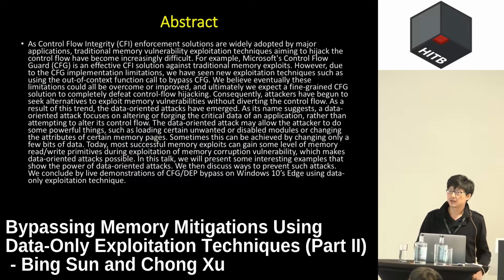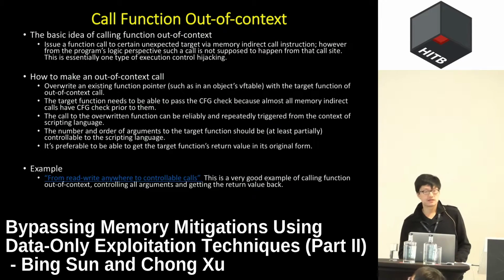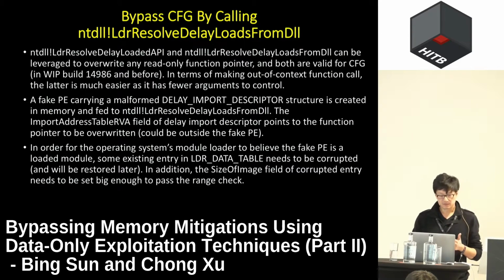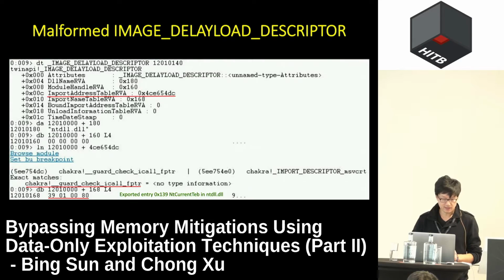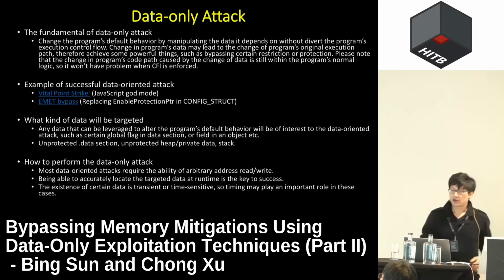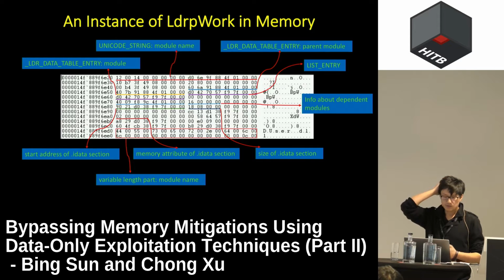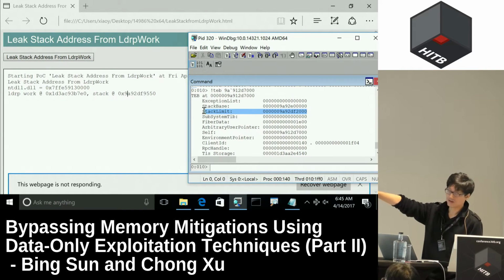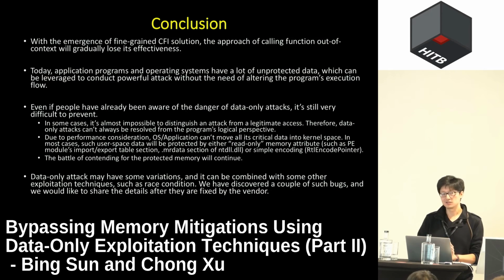HITB2017AMS D2T2 - Bypassing Memory Mitigations Using Data Only Exploitation Techniques - Bing Sun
As Control Flow Integrity (CFI) enforcement solutions are widely adapted by major applications, traditional memory vulnerability exploitation techniques aiming to hijack the control flow have become increasingly difficult. For example, Microsoft’s Control Flow Guard (CFG) is an effective CFI solution against traditional memory exploits.

However, due to the CFG implementation limitations, we have seen new exploitation techniques such as using the unprotected ret instruction to bypass CFG. We believe eventually these limitations could all be overcome or improved, and ultimately we expect a fine-grained CFG solution to completely defeat control-flow hijacking. Consequently, attackers have begun to seek alternatives to exploit memory vulnerabilities without diverting the control flow. As a result of this trend, the data-oriented attacks have emerged.

As its name suggests, a data-oriented attack focuses on altering or forging the critical data of an application, rather than attempting to alter its control flow. The data-oriented attack may allow the attacker to do some powerful things, such as loading certain unwanted or disabled modules or changing the attributes of certain memory pages. Sometimes this can be achieved by changing only a few bits of data. Today, most successful memory exploits can gain some level of memory read/write primitives during exploitation of memory corruption vulnerability, which makes data-oriented attacks possible.

In this talk, we will present some interesting examples that show the power of data-oriented attacks. We then discuss ways to prevent such attacks. We conclude by live demonstrations of CFG/DEP bypass on Windows 10’s Edge using data-only exploitation techniques.

The mitigation bypass techniques that will be discussed in this talk has won Microsoft’s mitigation bypass bounty and the details have never been publicly disclosed anywhere.

Bing Sun is a senior information security researcher, and now he is leading the IPS security research team of Intel Security Group (formerly McAfee). He has extensive experiences in operating system kernel and information security technique R&D, with especially deep diving in advanced vulnerability exploitation and detection, Rootkits detection, firmware security and virtualization technology. Moreover, Bing is also a regular speaker at international security conference, such as XCon, Black Hat and CanSecWest.